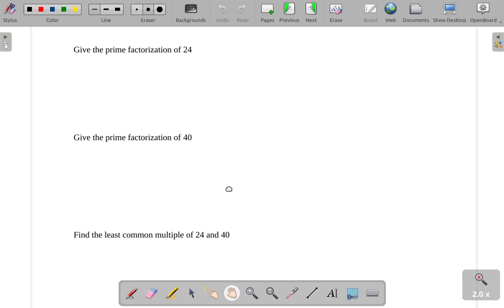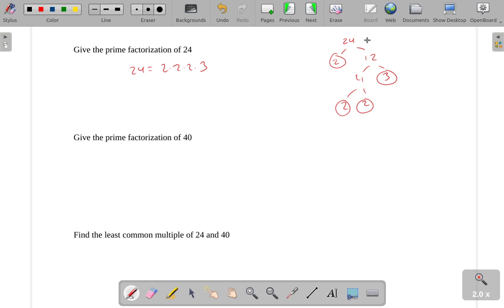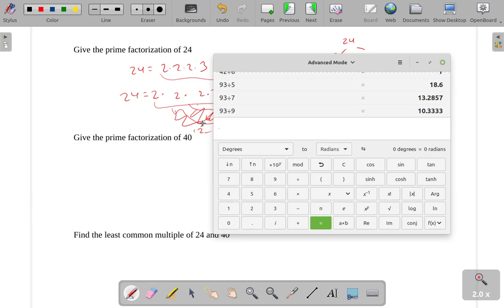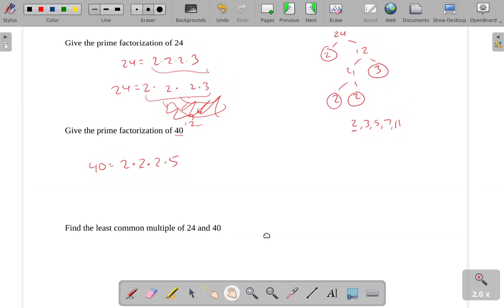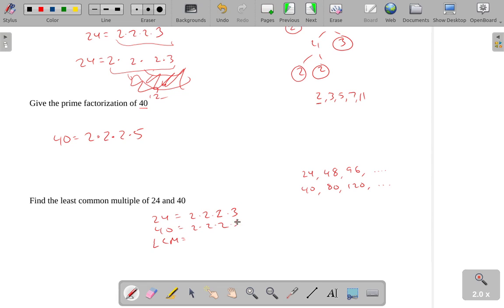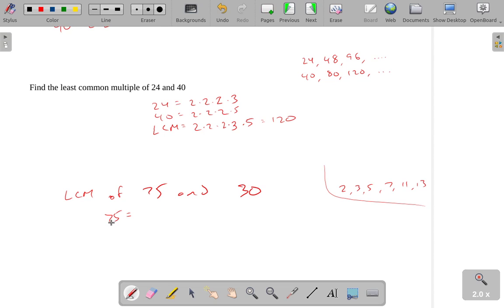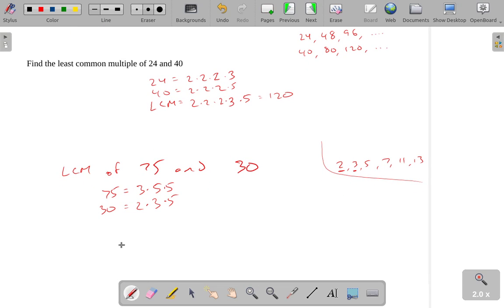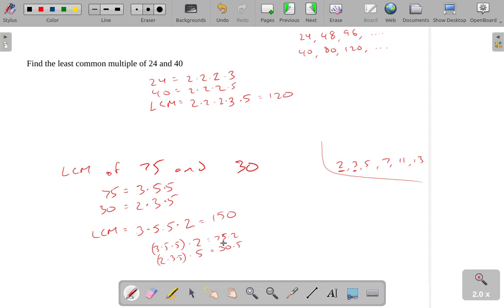2 Prime factorization and least common multiple